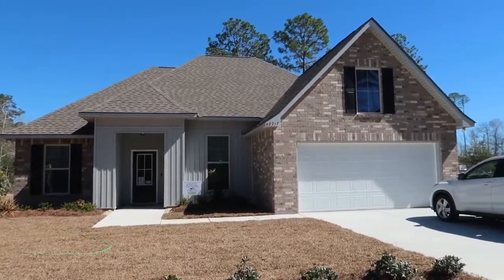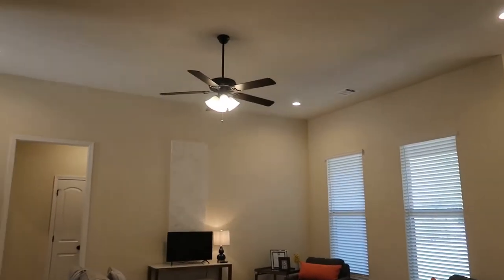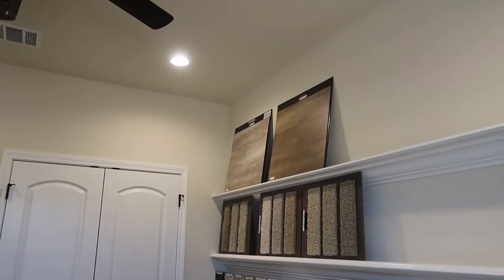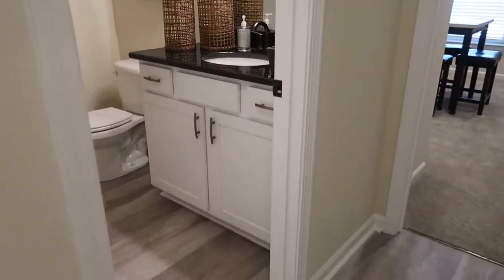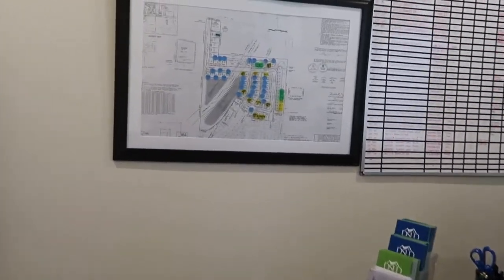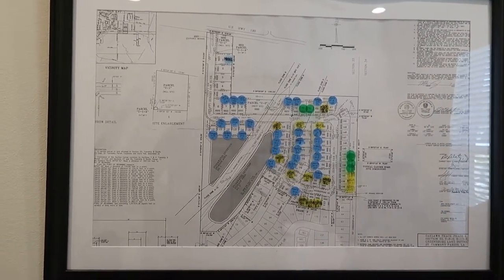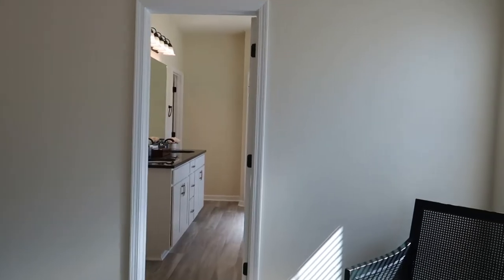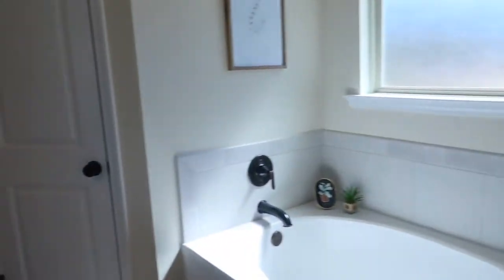Oaklawn Trace - DSLD Homes, Lacombe LA